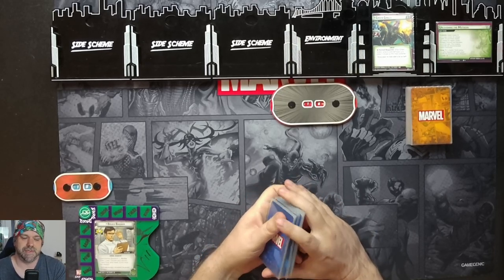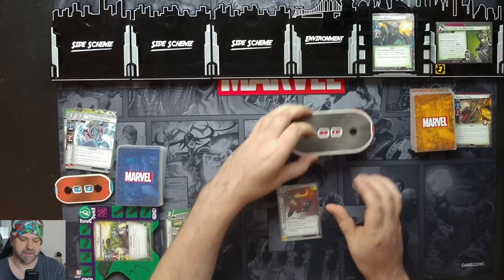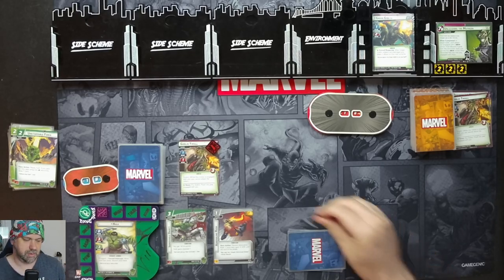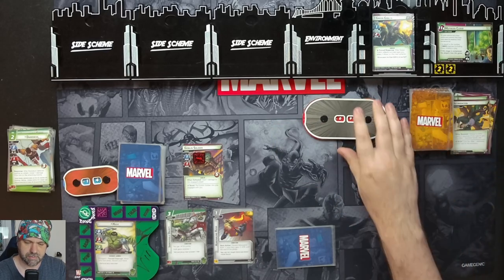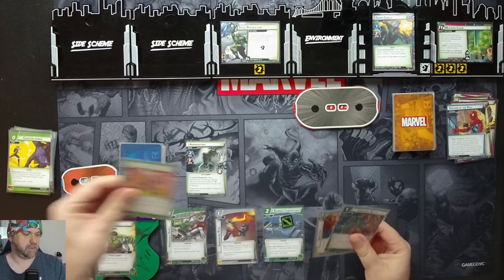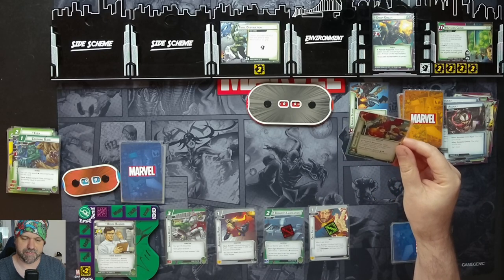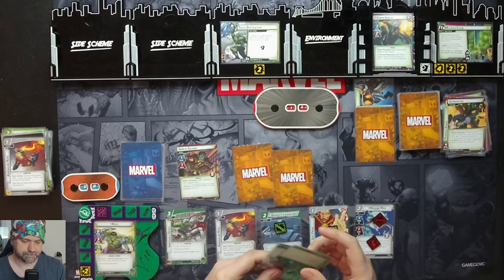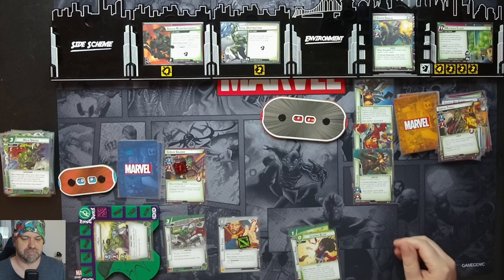Hulk vs Green Goblin (Mutagen Formula) - Marvel Champions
Let's Play video of Marvel Champions with Hulk vs Green Goblin (Mutagen Formula) on Standard Difficulty.

09:35 - Should have taken 1 damage for defeating Goblin Soldier, I realise this and address it at 16:22. Does not have an effect on the final game outcome
10:25 - I was intending to play Counter-Punch during this activation and forgot at the time due to shuffling the card back into the encounter deck. I address this and play it at 11:15